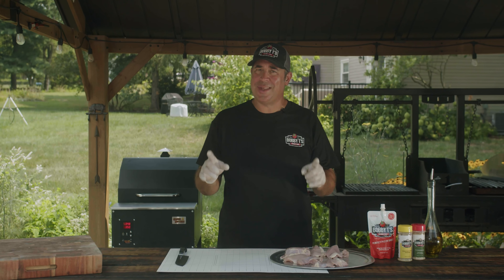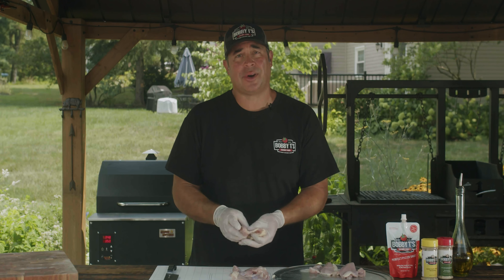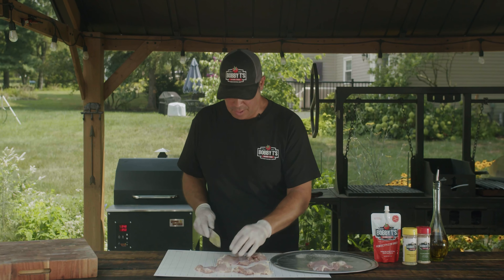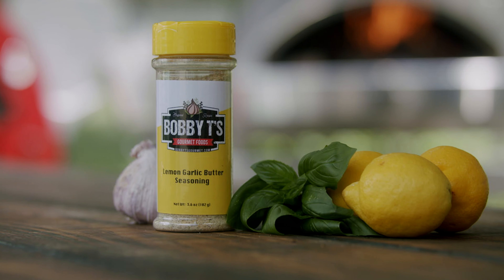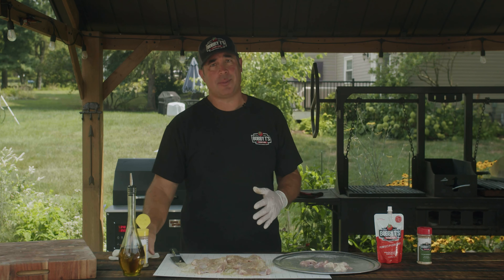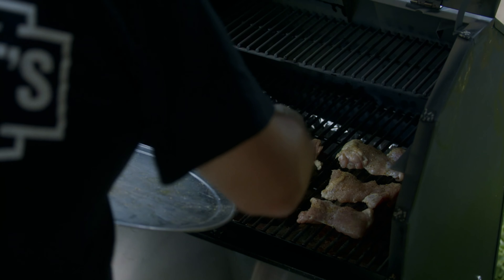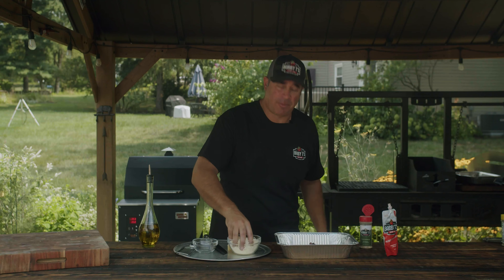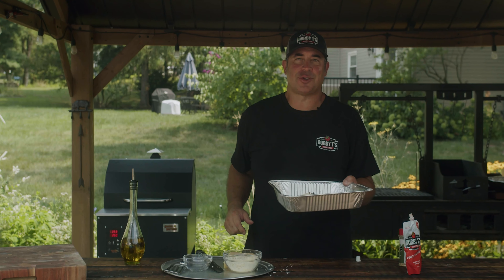Easy Grilled Chicken Parmesan w/ Pitmaster Bob Trudnak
This delicious chicken parmesan recipe from Pitmaster @BobTrudnak can be made on your flat top, in a skillet or over an open flame grill for delicious results.

Featuring premium products from pitmaster Bob Trudnak -- available now in our Pitmaster Shop!